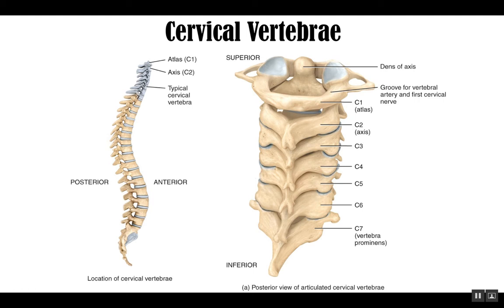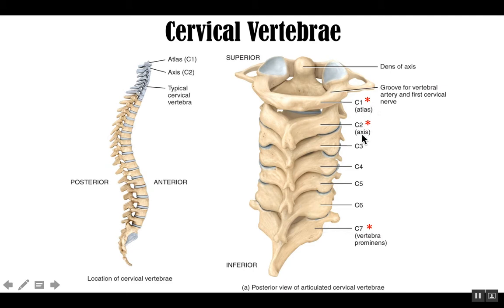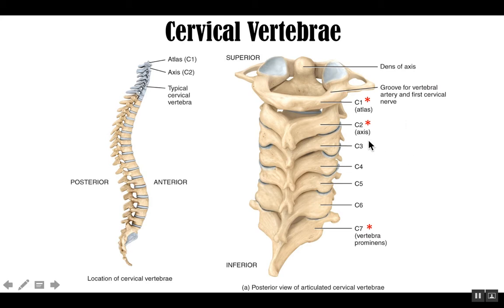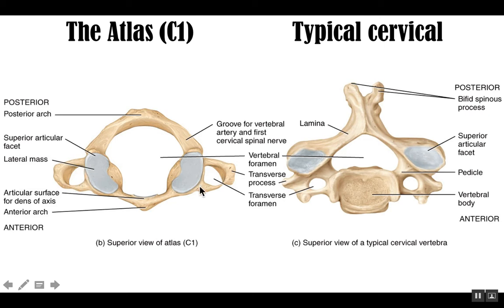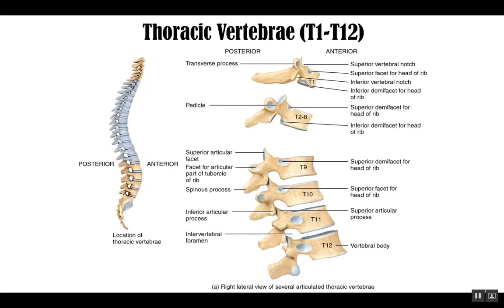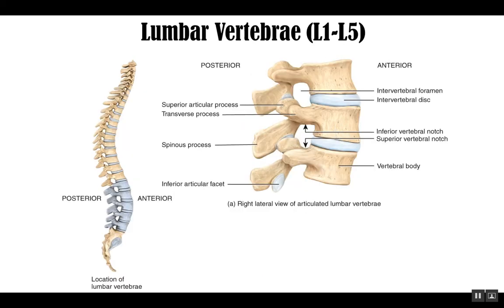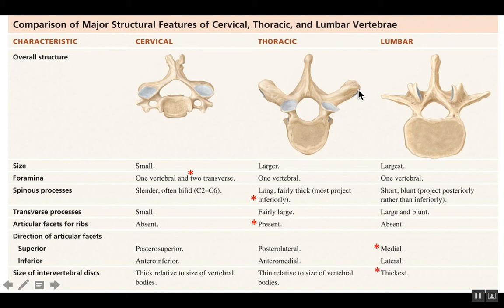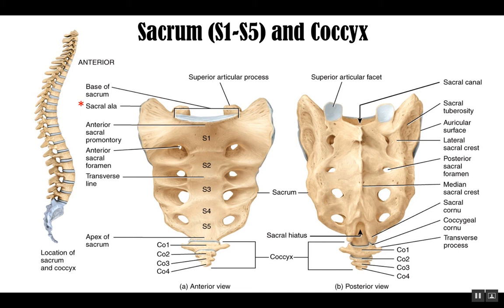The Axial Skeleton 6 The Vertebral column 2